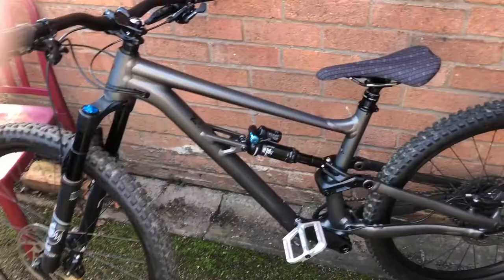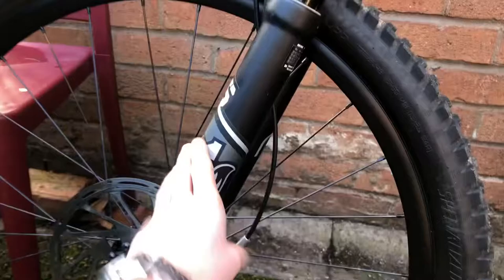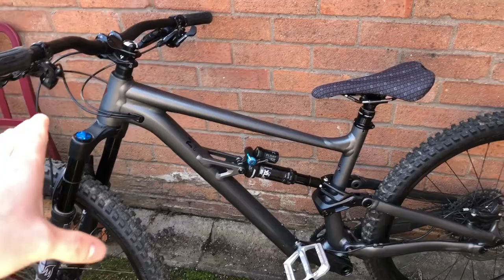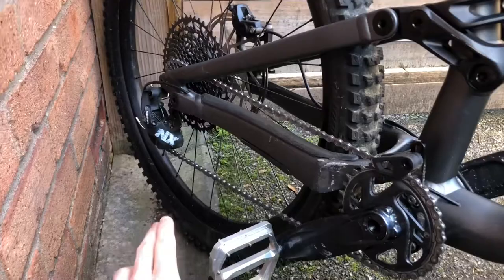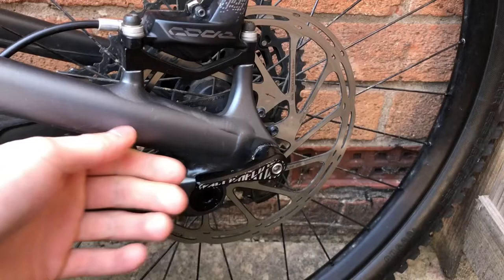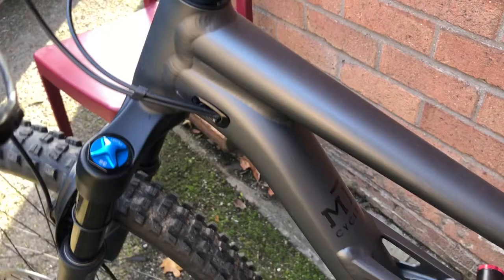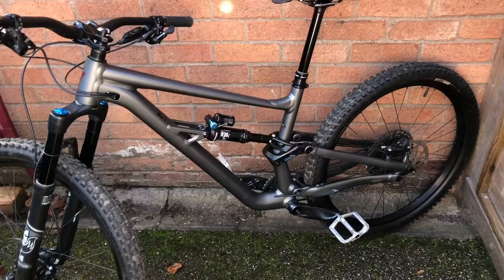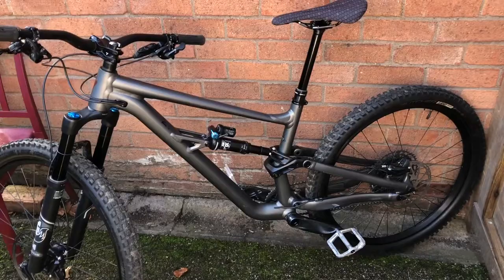Why I love the Specialized Status 160!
So I swapped this bike for a guy fury dh bike,I decided to film this before it went as the status is a fantastic bike and I would definitely insider buying another one and you should too!